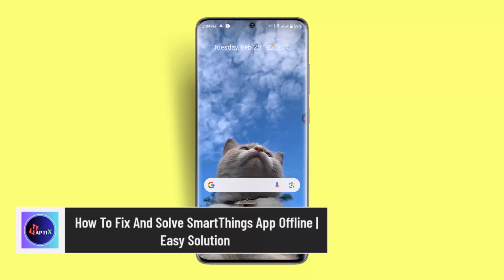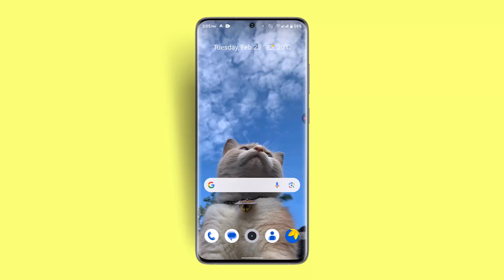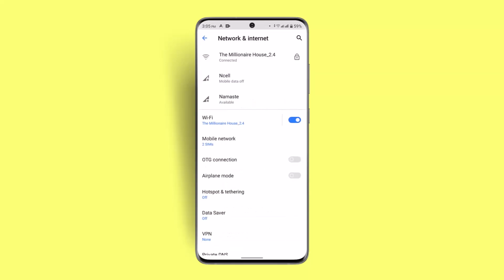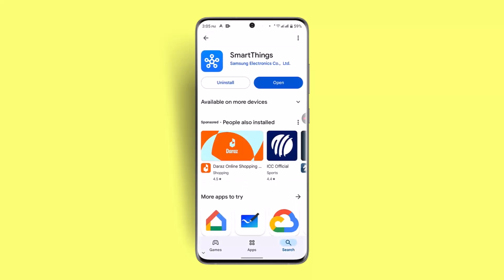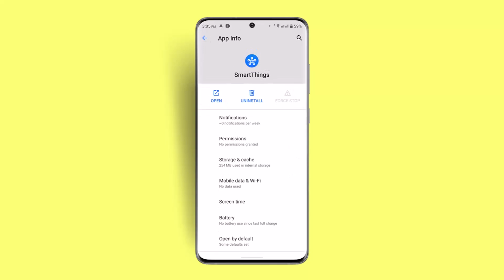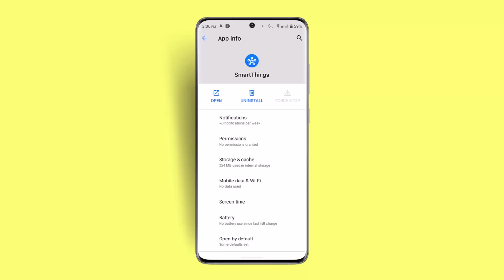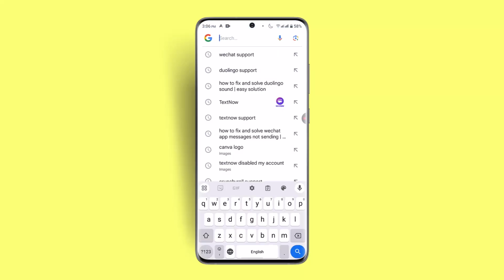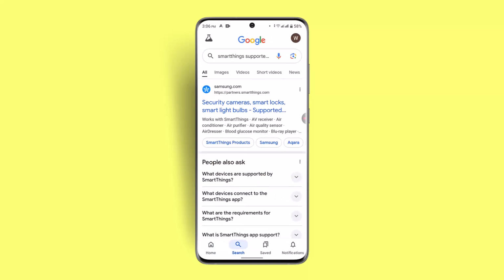How To Fix And Solve SmartThings App Offline | Easy Solution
How to Fix SmartThings App Showing as Offline

If your SmartThings app is showing devices as offline, there are several troubleshooting steps you can try to fix the issue. First, ensure that your device and SmartThings Hub are powered on and connected to the same Wi-Fi network. Open your device's settings, go to "Network & Internet," and check if your Wi-Fi or mobile data connection is stable. You can try disconnecting and reconnecting to the network to see if that resolves the problem.

If the issue persists, restart your SmartThings Hub and check your router for network issues. Sometimes, a simple reboot can re-establish the connection. If needed, try deleting the offline device from the SmartThings app and re-registering it.

Another potential fix is updating the SmartThings app. Open the Play Store (Android) or App Store (iOS), search for "SmartThings," and check if an update is available. Keeping your app updated ensures compatibility with the latest features and bug fixes.

If updating the app does not work, try clearing the app cache. Long-press the SmartThings app icon, tap "App Info," go to "Storage & Cache," and select "Clear Cache." Clearing storage will delete saved data, so only do this if necessary.

Restarting your device can also help. If none of the above solutions work, try force-stopping the app, uninstalling it, restarting your device, and then reinstalling the app. This can sometimes resolve persistent issues.

If the problem continues, consider contacting SmartThings support. Open a web browser, search for "SmartThings Support," and click on the official support link. From there, describe the issue, and they may provide further assistance.

Timestamps:
0:00 Introduction
0:06 Checking Wi-Fi Connection
0:34 Restarting SmartThings Hub
0:47 Updating the App
1:02 Clearing Cache and Data
1:17 Restarting the Device
1:24 Reinstalling SmartThings App
1:38 Contacting Support
1:52 Conclusion